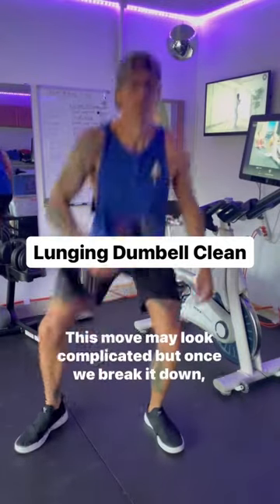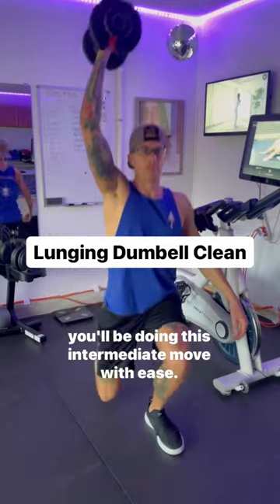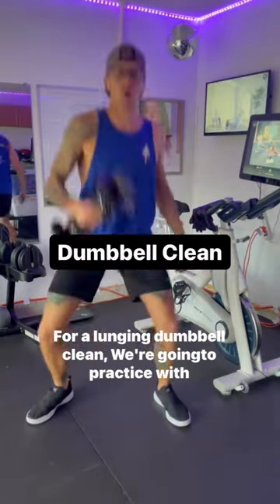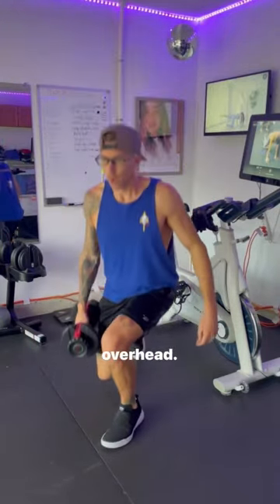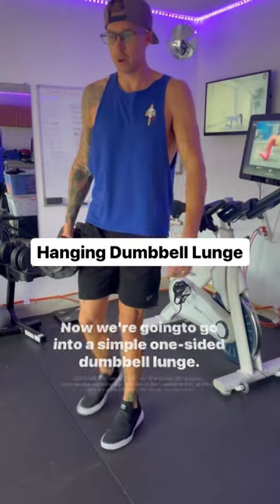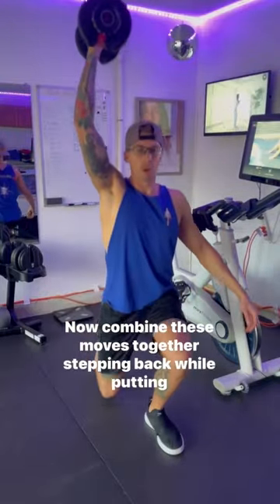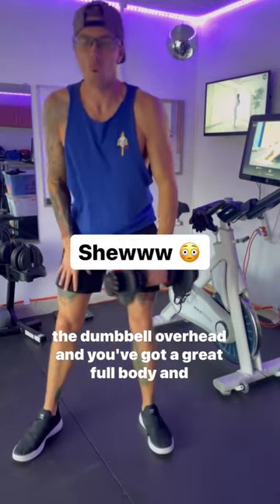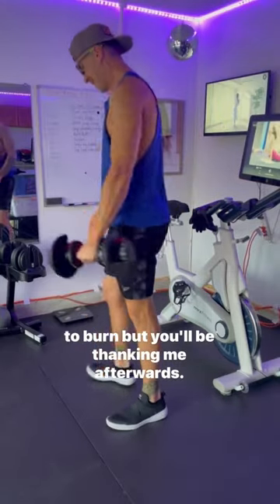Lunging Dumbbell Clean 🥵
Try this Intermediate workout move for 6 reps each side. Your legs will be burning but you’ll look and feel great afterwards.